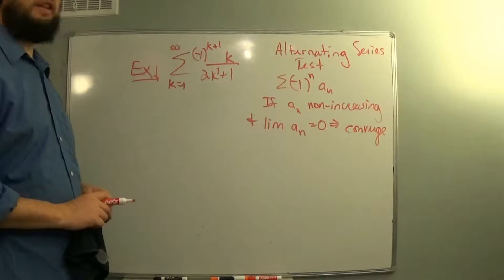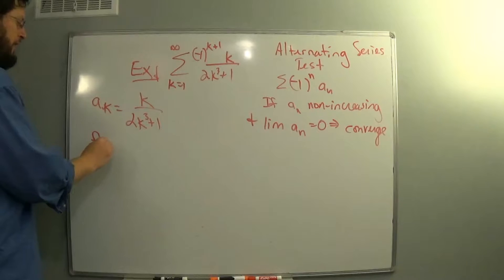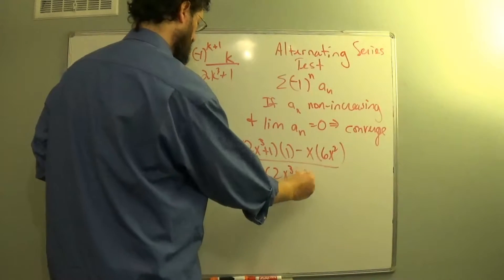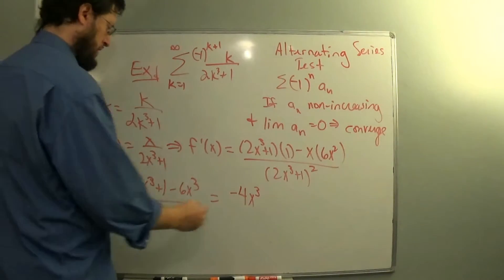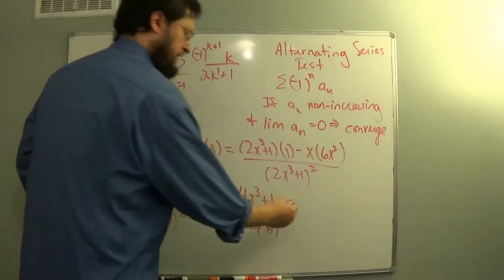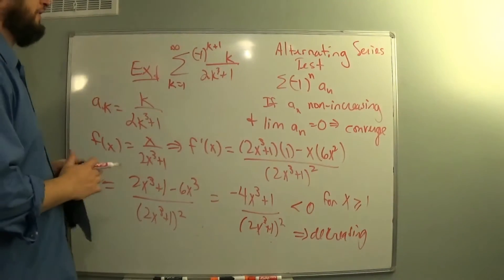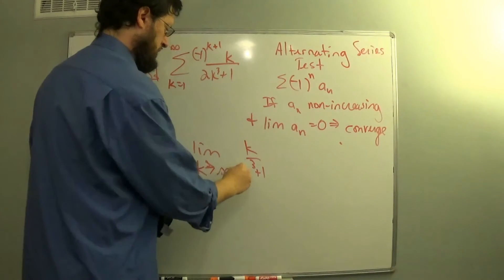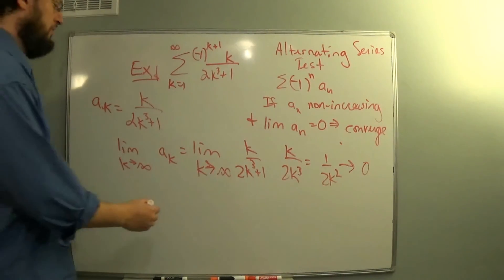8 6 Q2